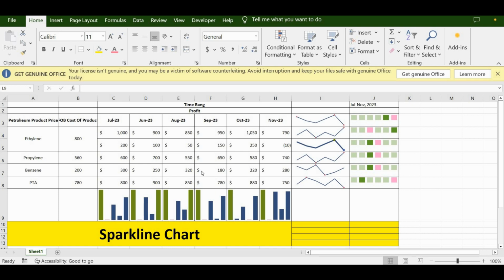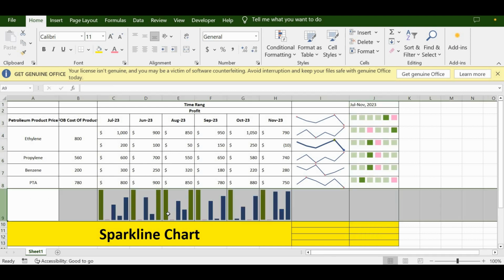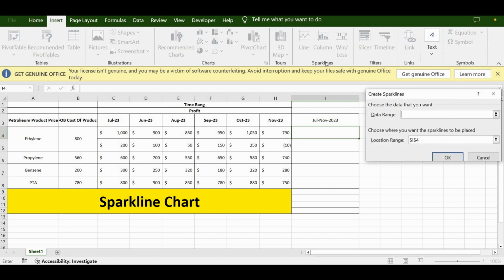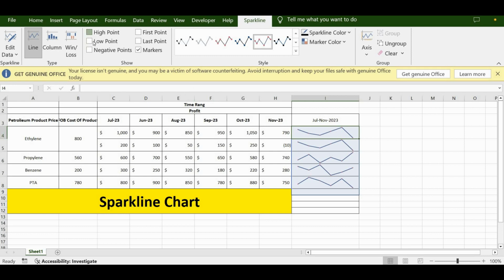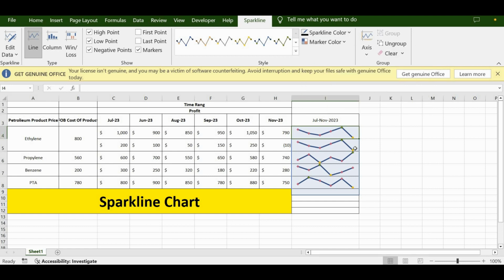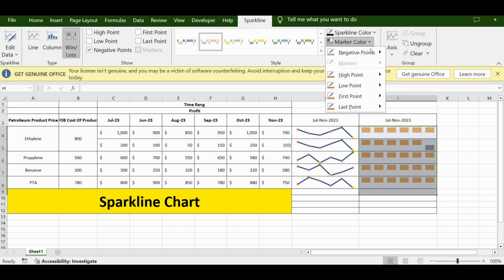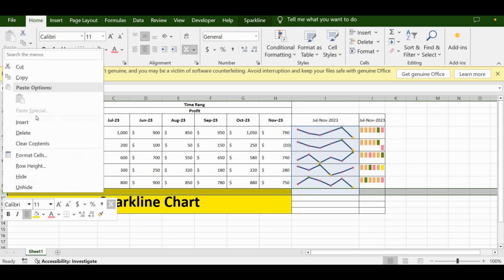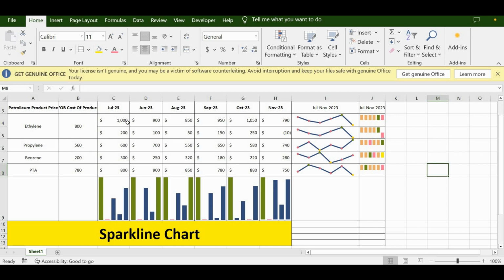How to use of Spark Line Chart & How to draw it in Microsoft Excel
In this video we will show step by steps how to draw Spark Line Chart/ Use sparklines in Excel and How to Create Sparklines in Excel| Microsoft#microsoft365
A sparkline is a very small chart inside a excel cell that provides a visual representation of analyzed data. The use of spark lines graph is to show trends in a series of values, such as time depended increases or decreases, economic ups and down, or to highlight profit and loss values. Learn how to add sparklines graph to an Excel worksheet in this video tutorial from Telebook school.